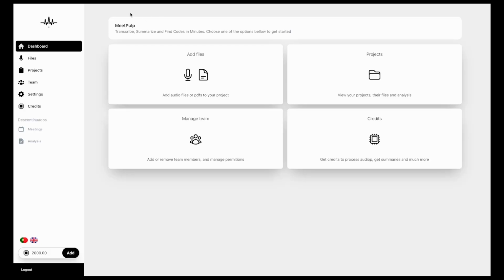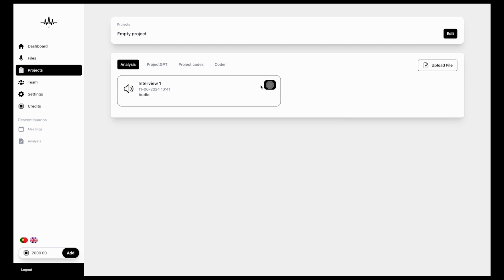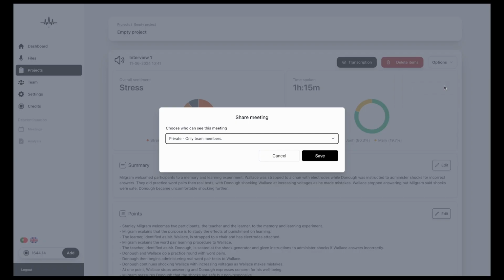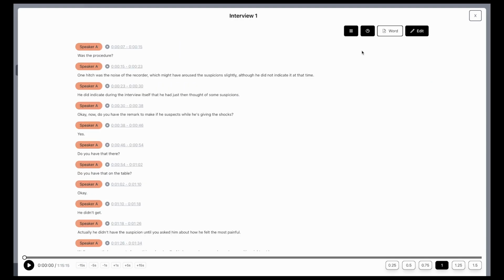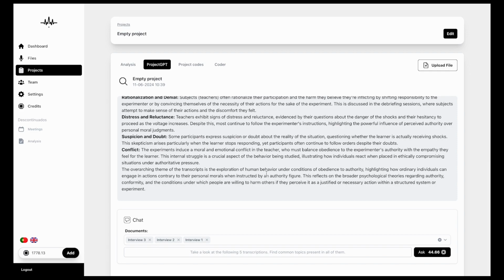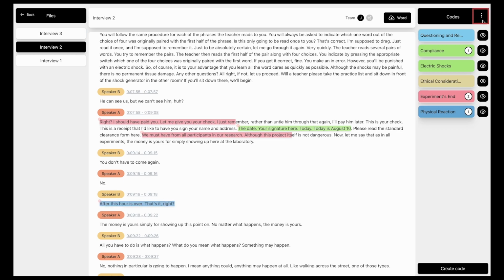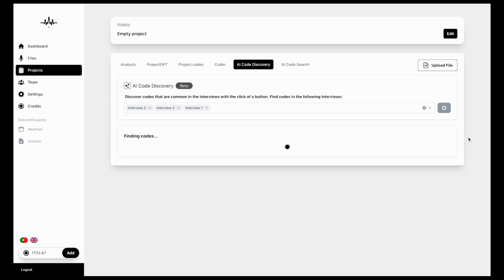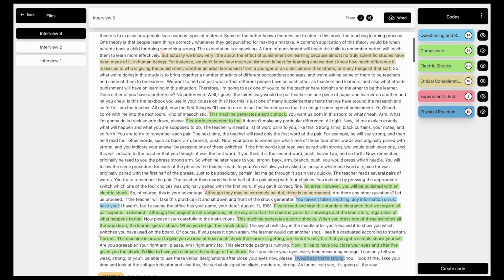[ENG] Qualititave Analysis with Meetpulp - full mini course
In this video you will learn everything you need to know to transcribe, discover codes and find them on your transcriptions.